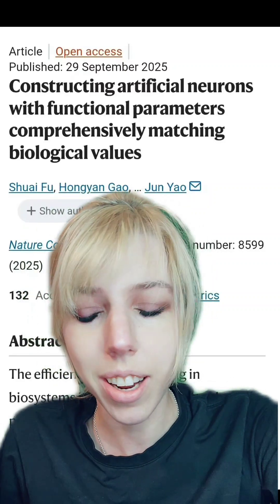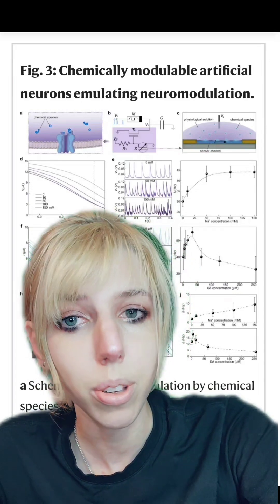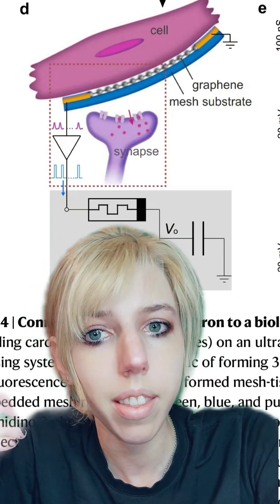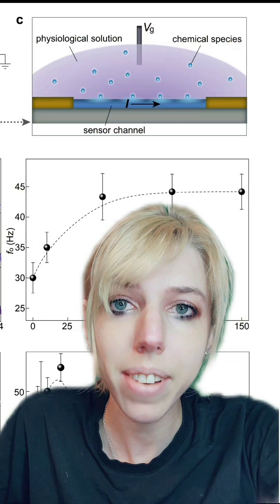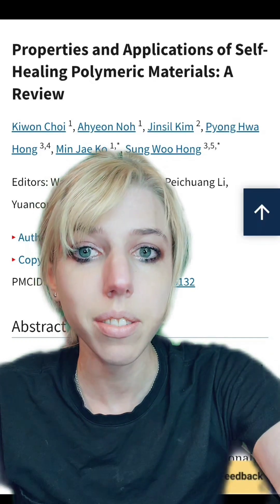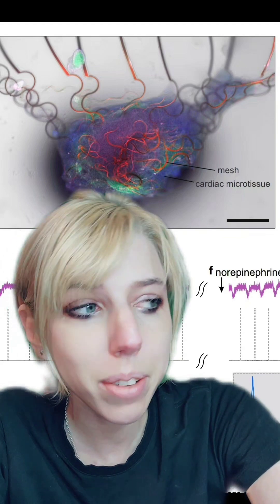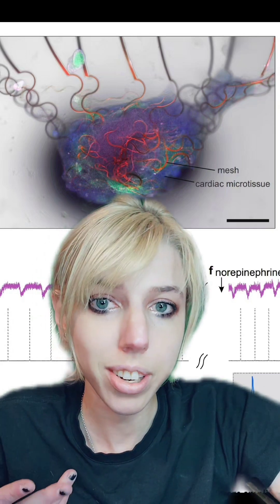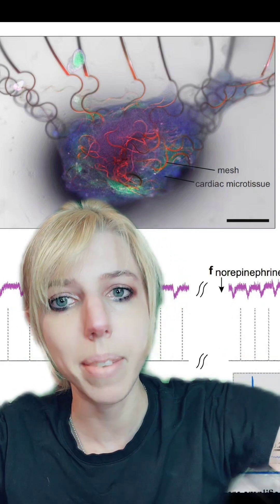Scientists create synthetic neurons that respond to dopamine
Further Reading

White paper on neurons

Techexpress article

Self Healing Polymers